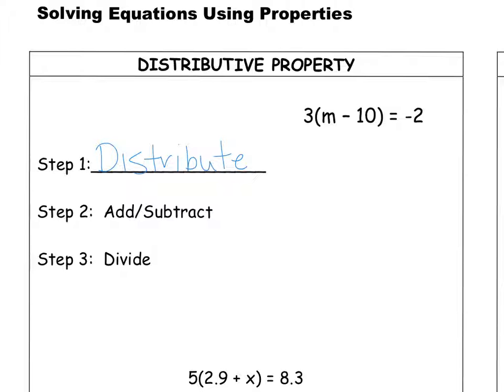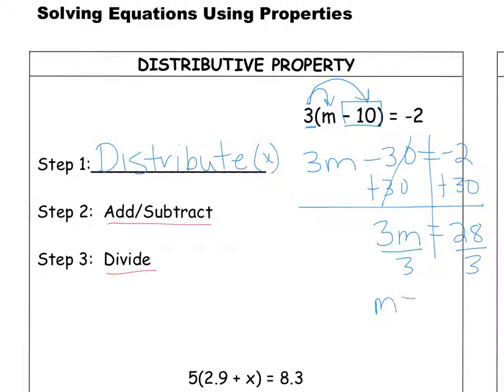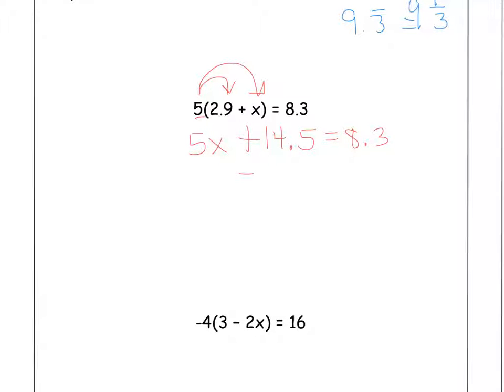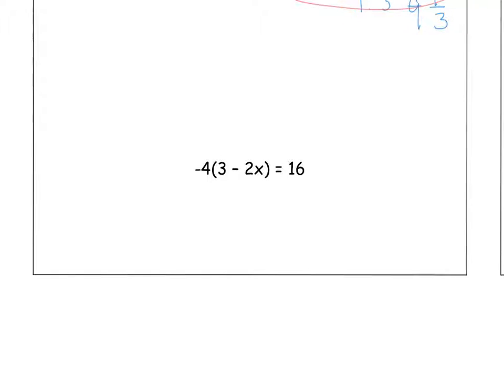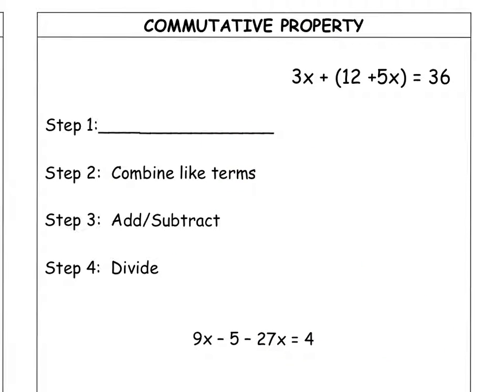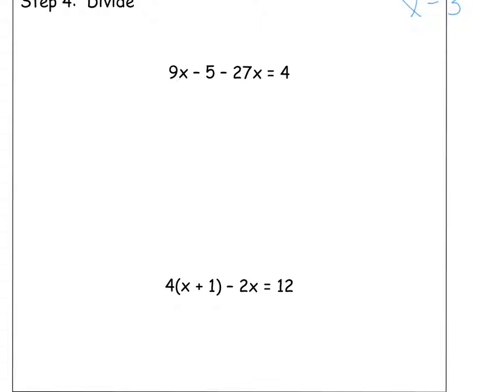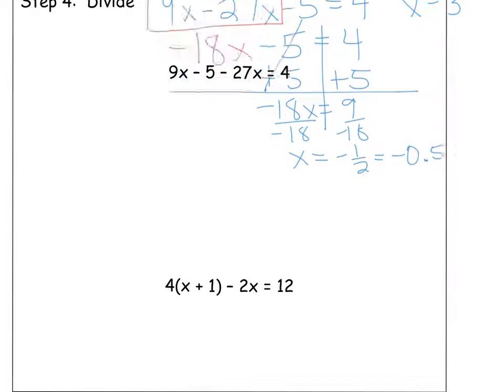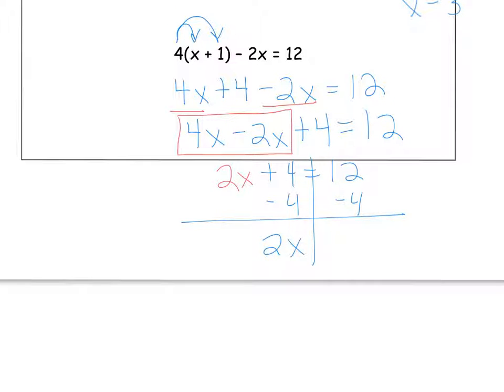Solving Multi Step Equations Using Properties pg 38